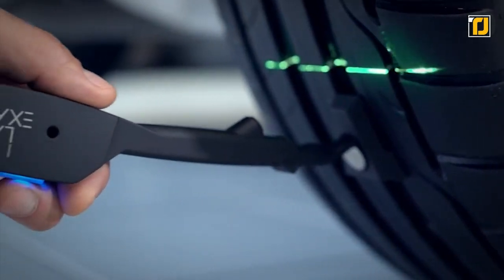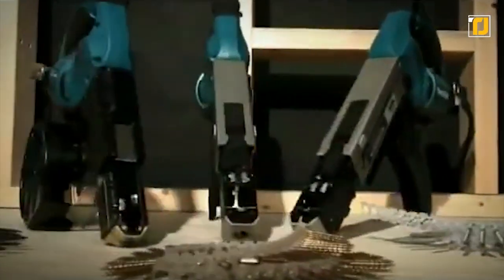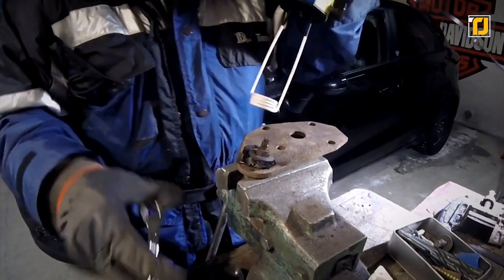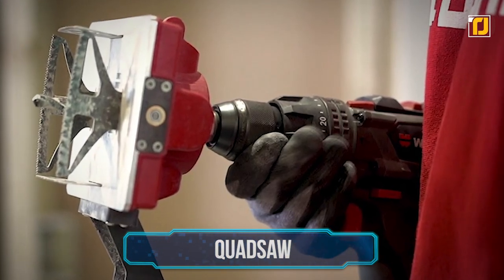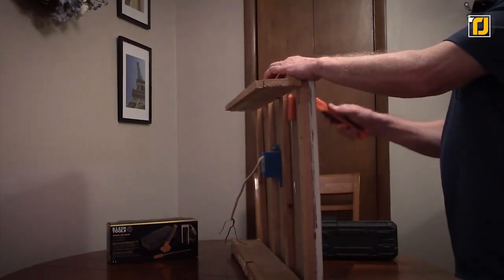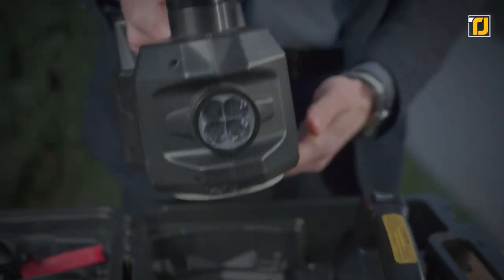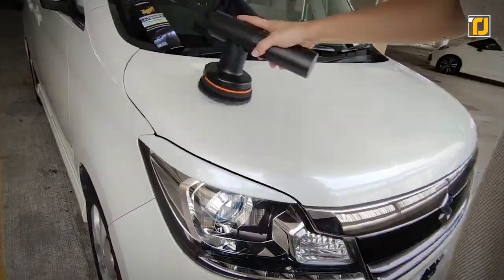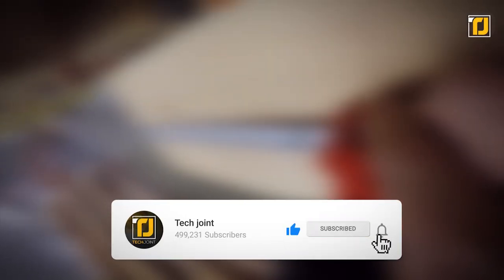12 New Generation Tools You’ve Never Seen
There are tools that are super practical and helpful, while some are just cool enough for aesthetic purposes. Well, these amazing new generation tools are both! Whether you’re looking for a way to lift up heavy loads or you’re on the lookout for handy car gadgets, there’s something for everyone. We can all use one of these in a wide range of everyday tasks. Let’s have a look at the coolest new generation tools you’ve ever seen!

12. Bosch – GCL 2-50 CG Professional
11. Autofeed Screwdriver
10. Laser Examiner
8. Lifting Bags
6. Magnetic Wire Puller
5. Kaptarlift
4. Hyperion Lift Assist
1. Quickdraw Pro Tape